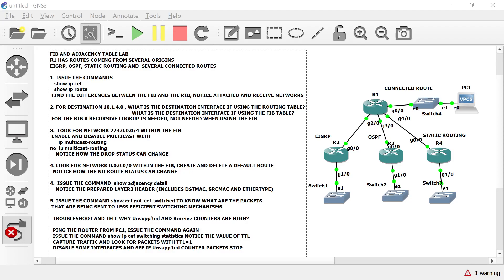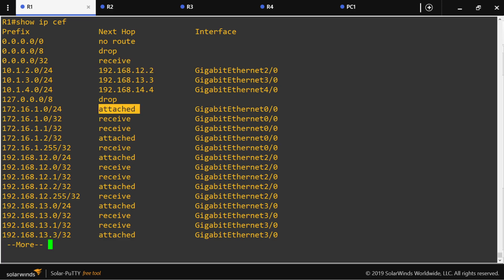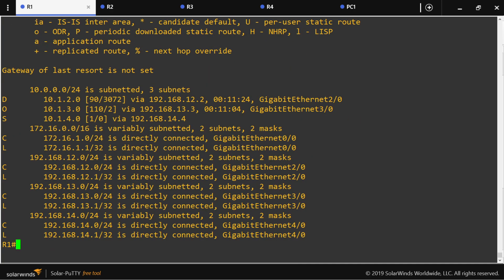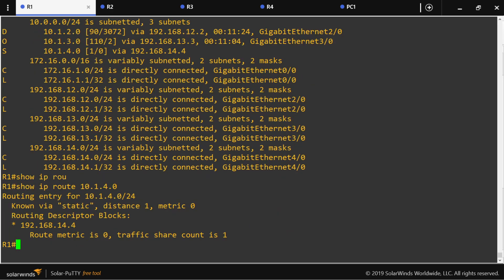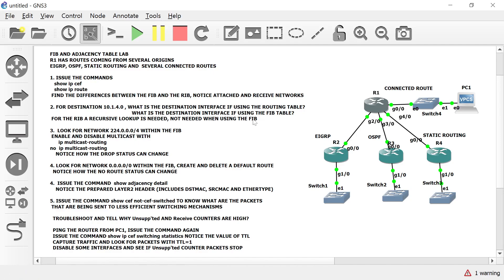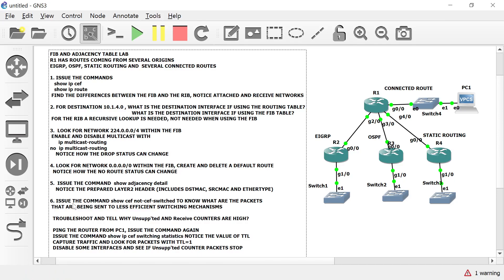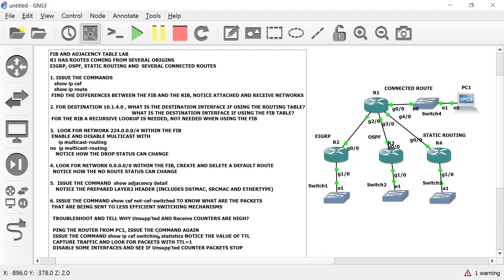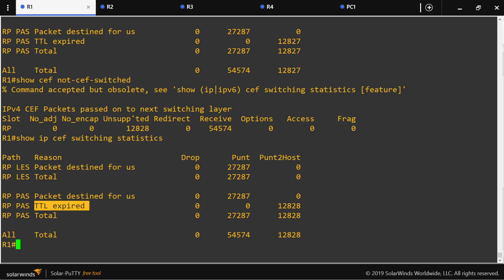Routing1: LAB CEF, FIB vs RIB Adjacency table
CISCO CCNP ENCORE
This is the lab for  CEF, FIB vs RIB, Adjacency table